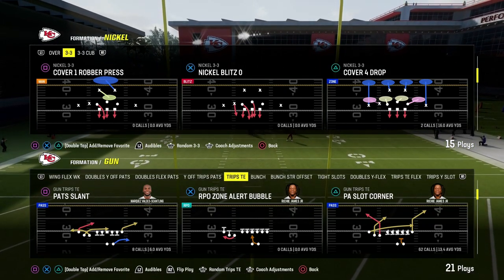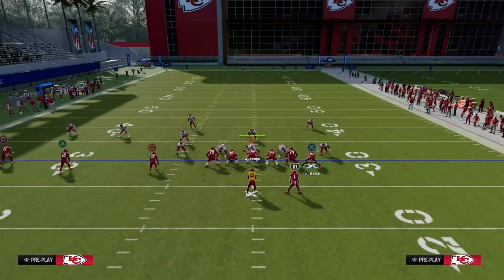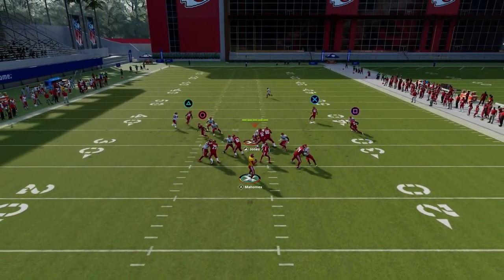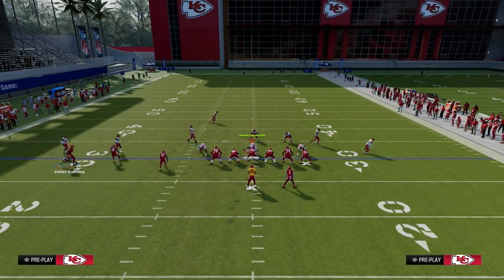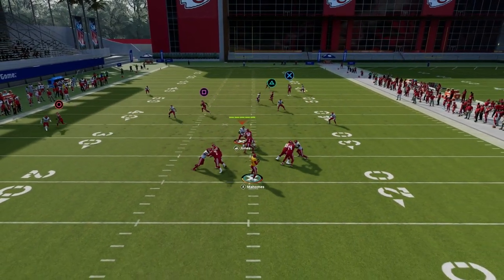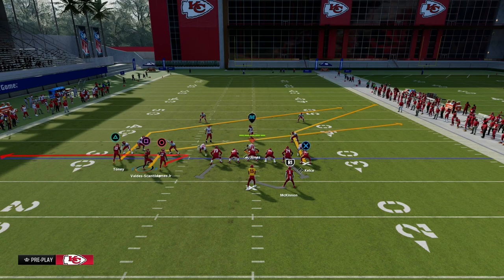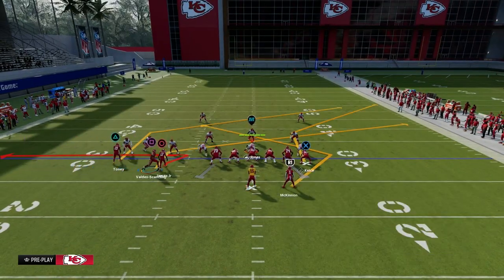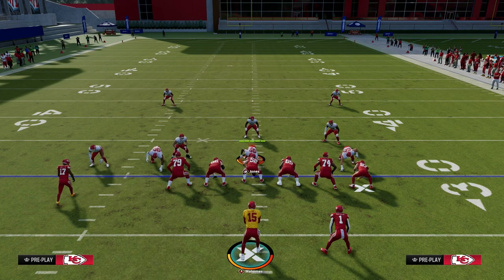The Most EFFECTIVE Passing Concept In Madden 24